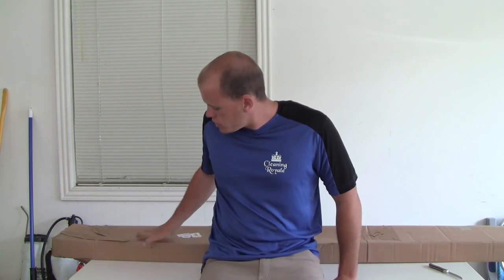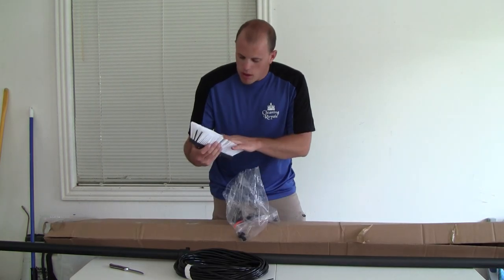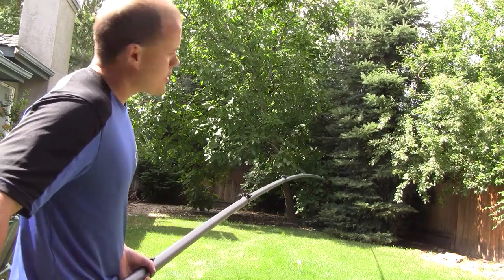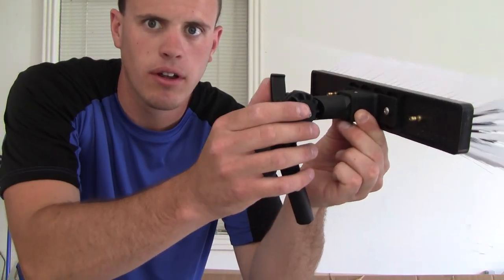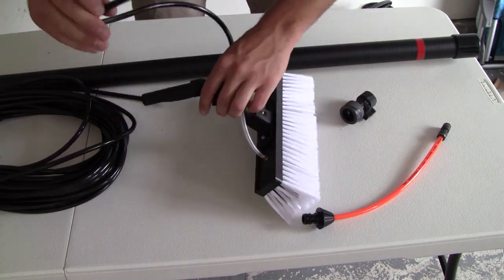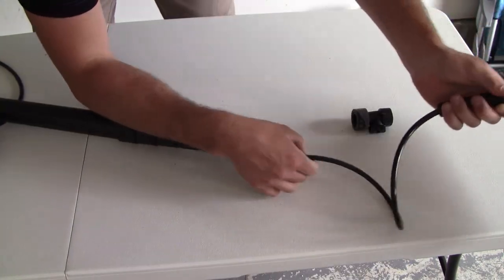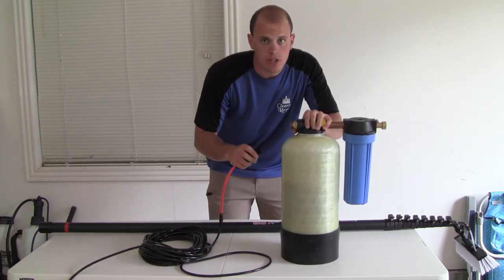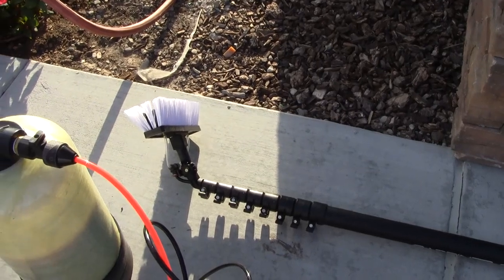Gardiner SLX 39 Water Fed Pole - Unpacking, Assembling and First Time Use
I got my first water fed pole! It's a beast - a Gardiner SLX 39 footer! It came with no instructions which I thought was odd, so I assembled it before hand, then show you how. I also use it for the first time!

My Pure Water Set Up:

-DeIonizer Tank
-TDS Meter

If you wish to skip to a certain part of the video:

Unpacking - 0:01
Assembling - 1:49
First Time Use - 6:03

Or leave a question in the comment section below!